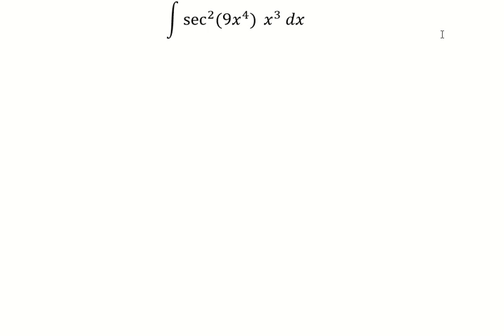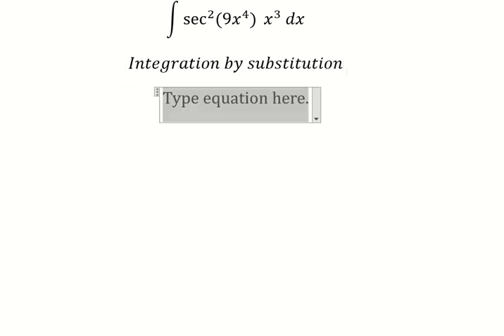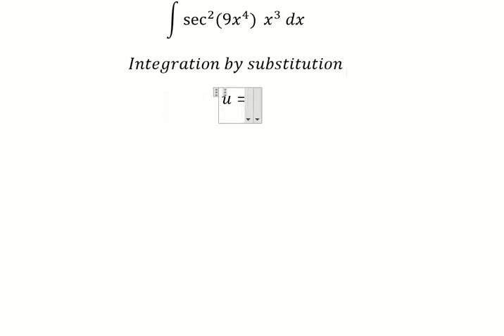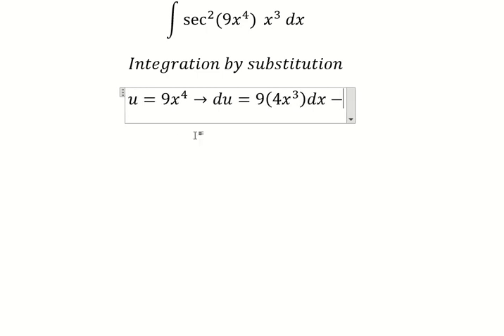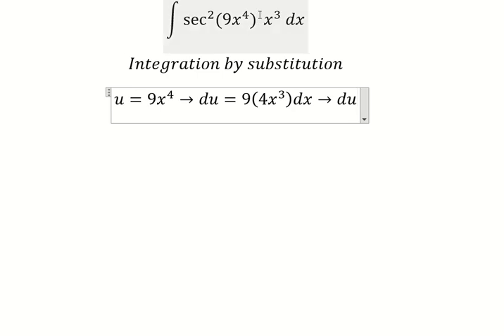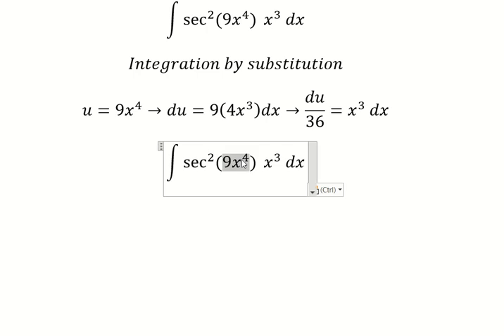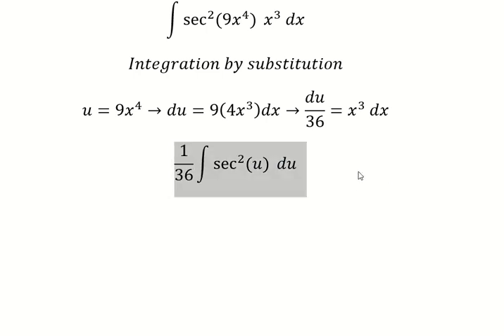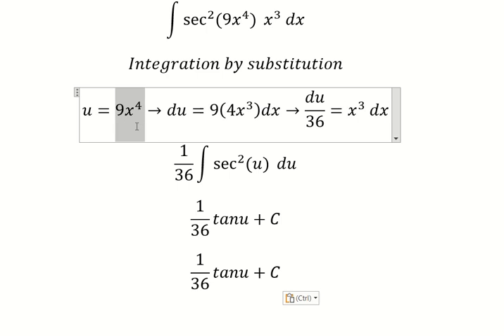Calculus Help: Integral ∫ sec^2⁡ (9x^4) x^3 dx - Integration by substitution - Techniques